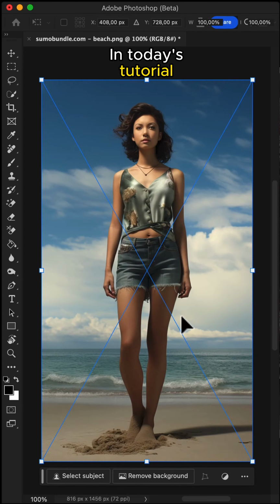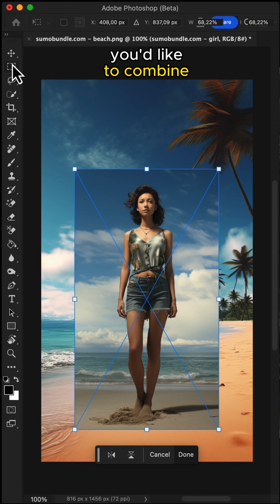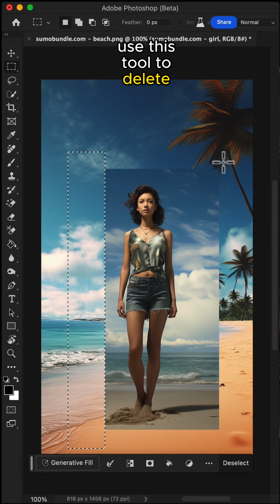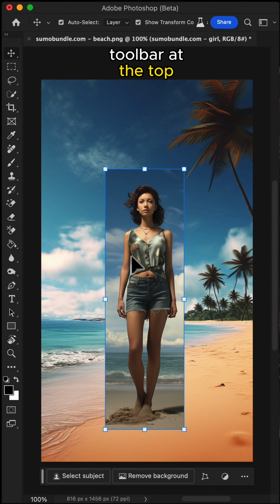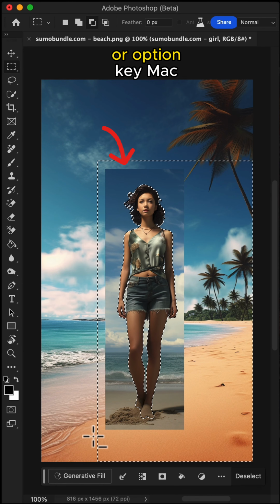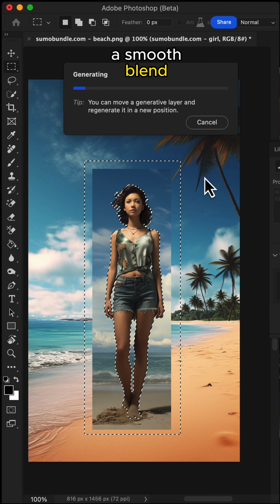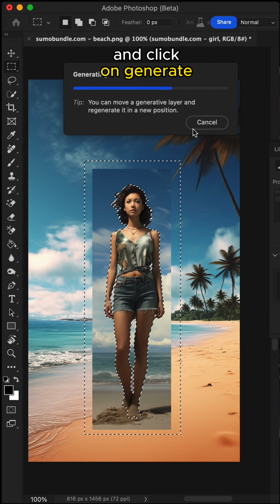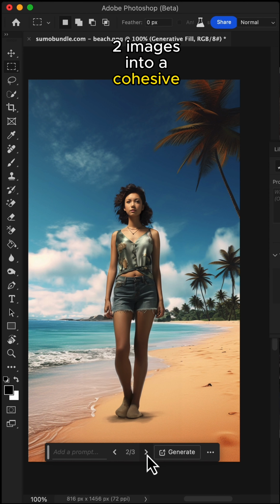Master Advanced Blending: Unleash Photoshop's Generative Fill for Pro-Level Image Composites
Unlock the full potential of Adobe Photoshop with this advanced tutorial on Generative Fill, a feature designed for seamless image blending. From intricate layer adjustments to fine-tuned selection manipulation, this guide will elevate your photo-editing game. Perfect for those who are looking to take their Photoshop skills to an expert level.